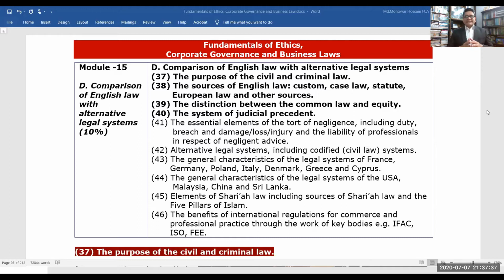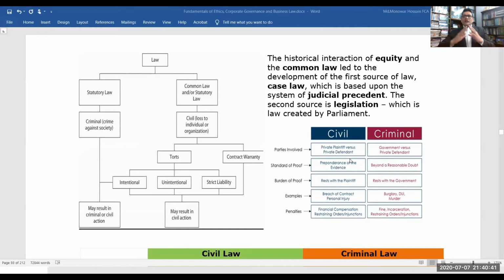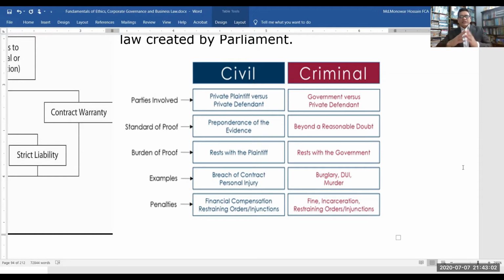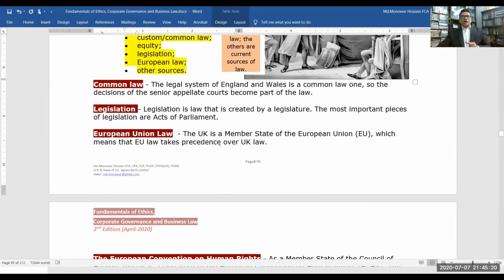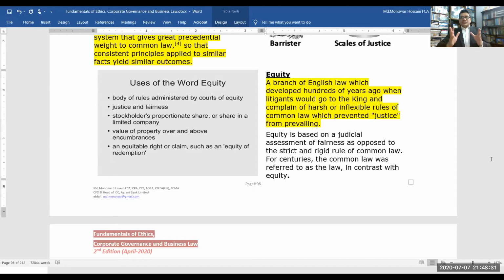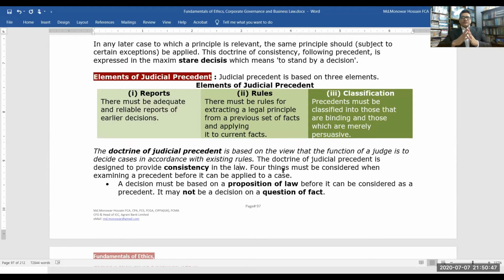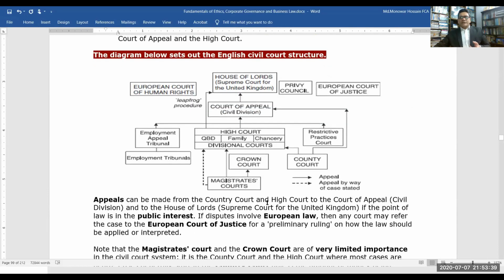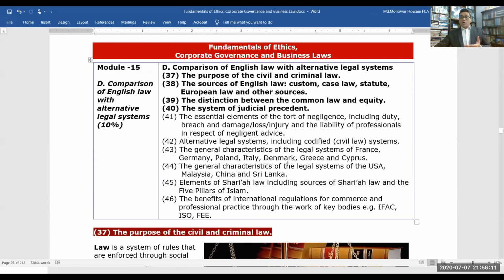Business Ethics, Corporate Governance, and Business Laws :Module -15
[By Md. Monowar Hossain FCA, CPA,
FCMA, FCS, CIFRS, CPFA, FIFC, CGA]

Business Ethics, Corporate Governance,
and Business Laws: Module -15

D. Comparison of English law with alternative legal systems (10%)
(37) The purpose of civil and criminal law.
(38) The sources of English law: custom, case law, statute,
        European law and other sources.
(39) The distinction between common law and equity.
(40) The system of judicial precedent.